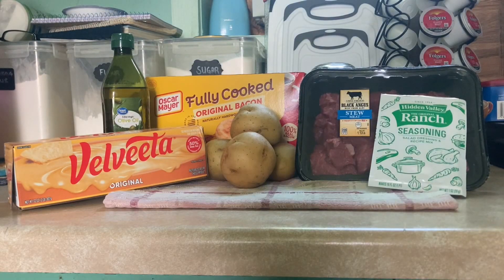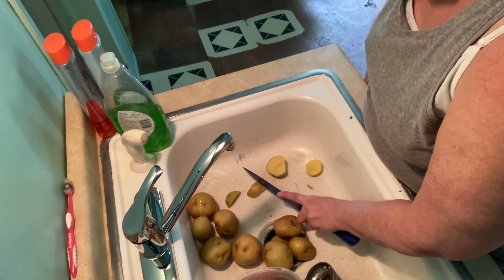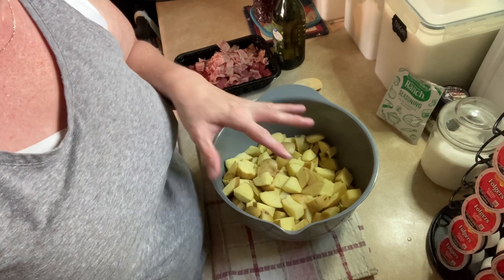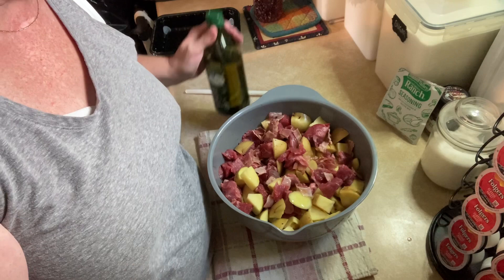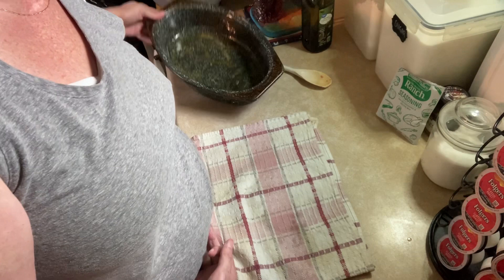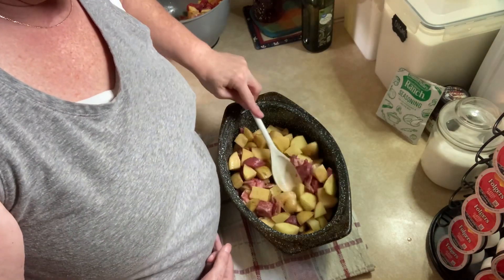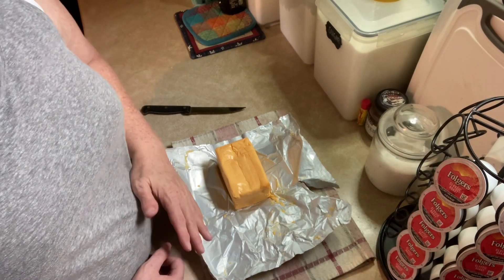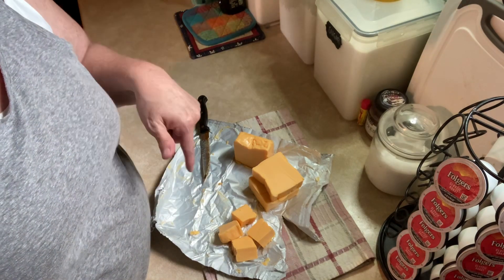Beef 🥩, Potato 🥔, Bacon 🥓 & Cheese 🧀😊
1 or 1 1/2 lbs beef 🥩
2 - 3 lbs potatoes 🥔
1 pkg of bacon 🥓(optional)
Coat with oil
1 pkg of ranch mix
350* for 1 1/4 hours
16 ozs velveeta cheese 🧀